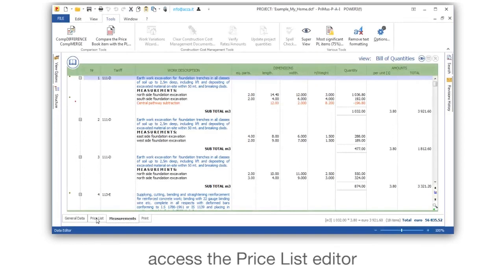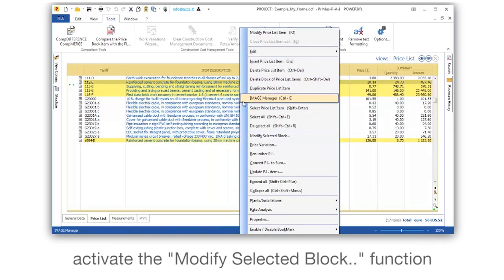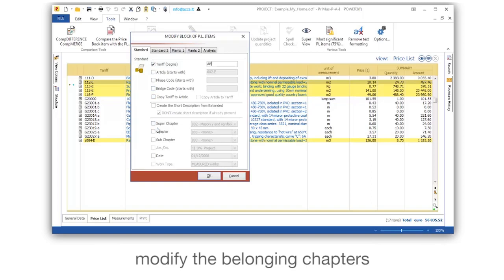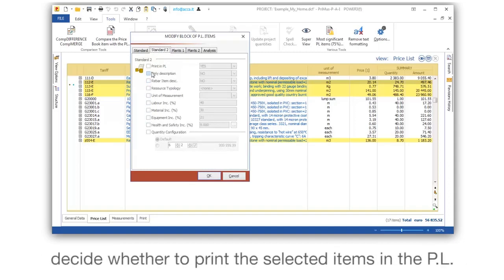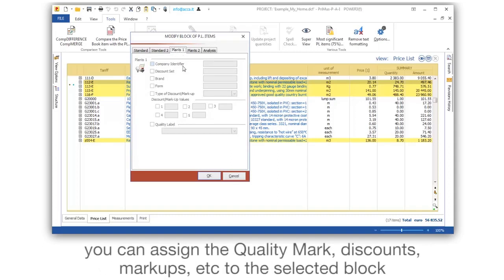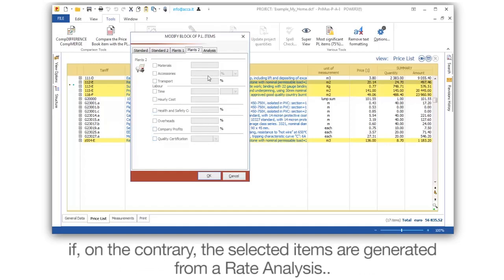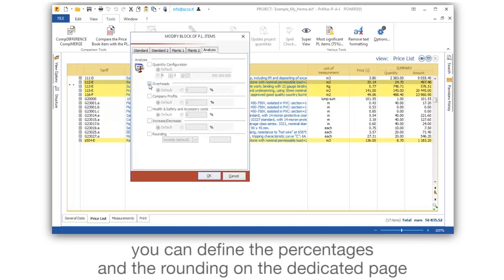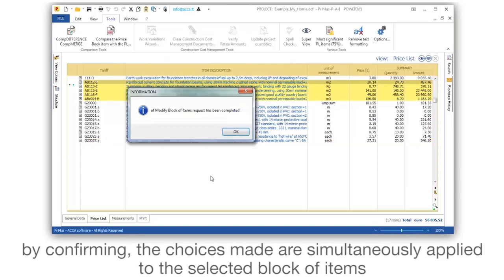PriMus Tutorial - Price List: "Modify selected block" - ACCA software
This video shows Price List: "Modify selected block" with a BoQ and construction cost estimating software. See modify and/or assign new information to a block of items. Use PriMus in the most straight-forward and efficient way.